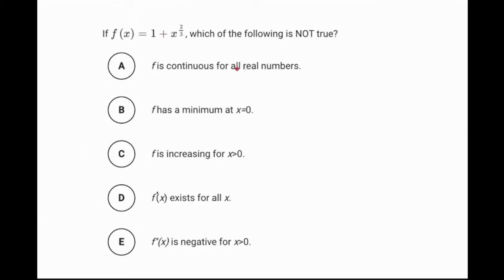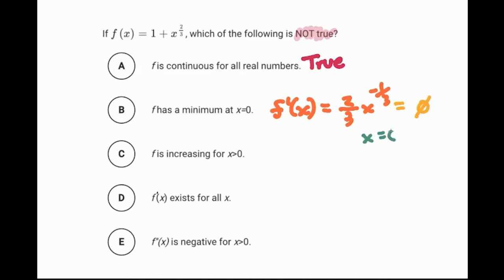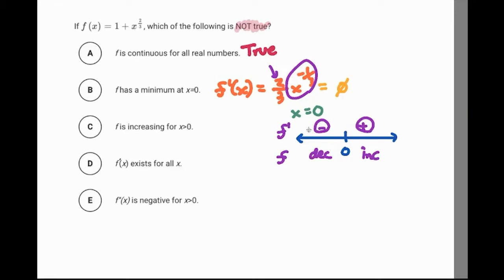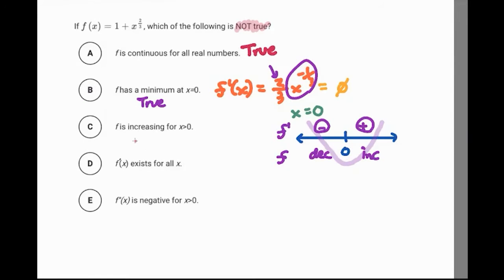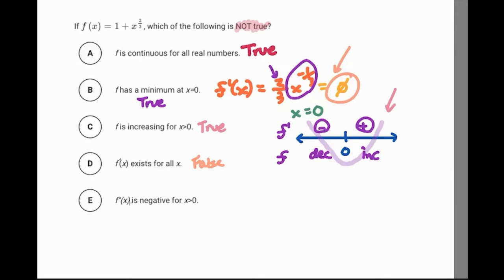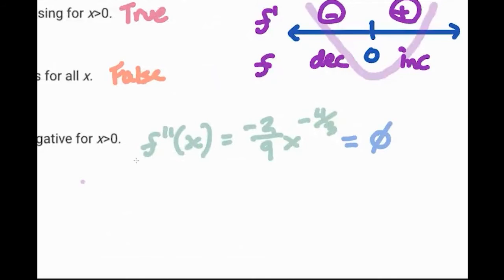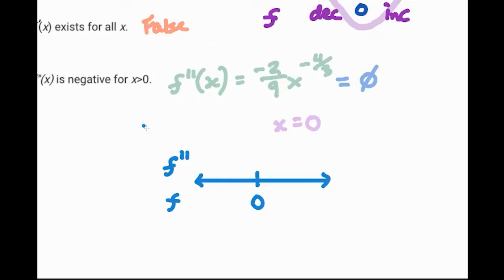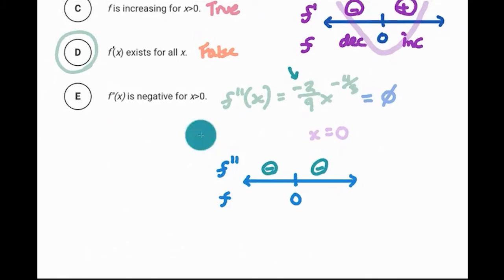Derivative Multiple Choice - AP Calculus AB